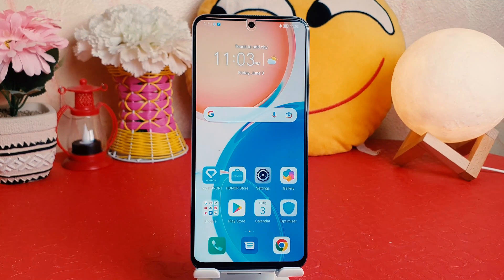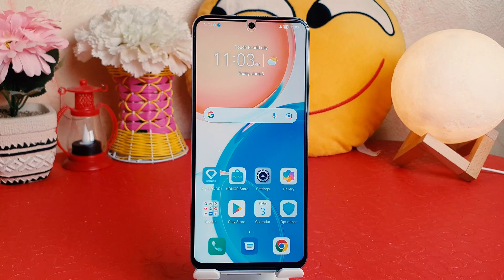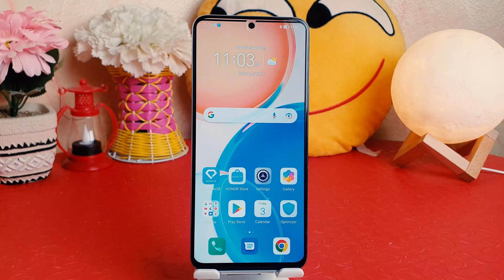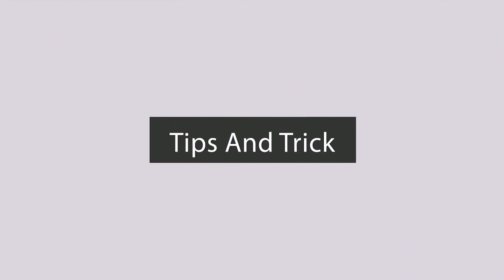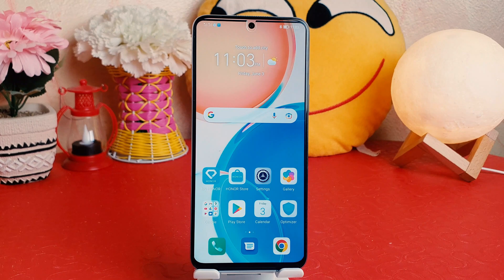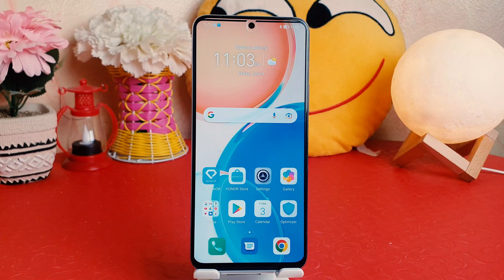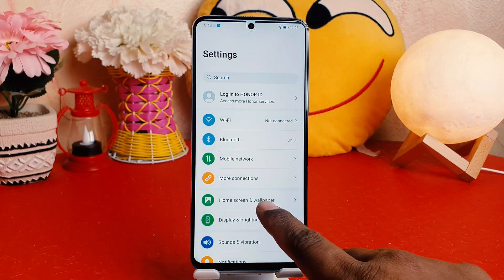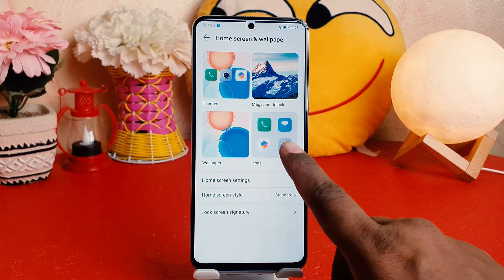How to change icon style in Honor X8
In this video I am going to share with you how to change icon style in Honor X8